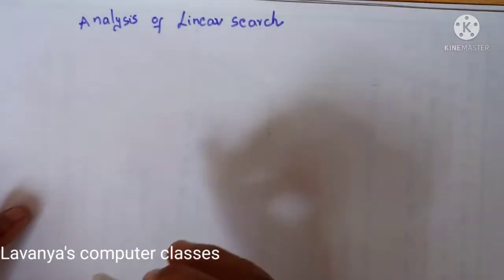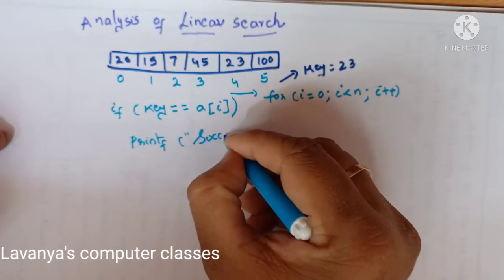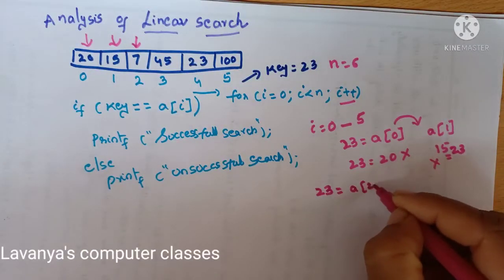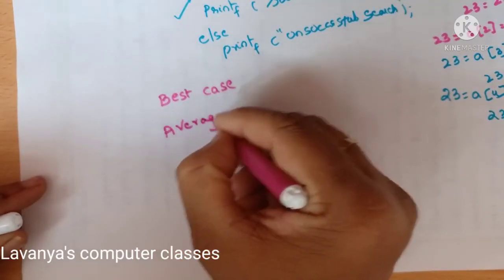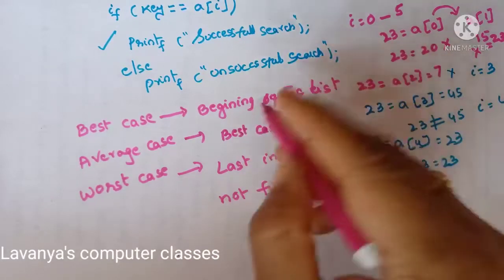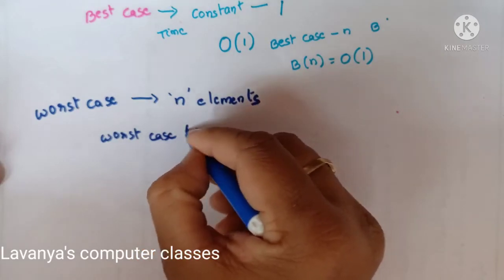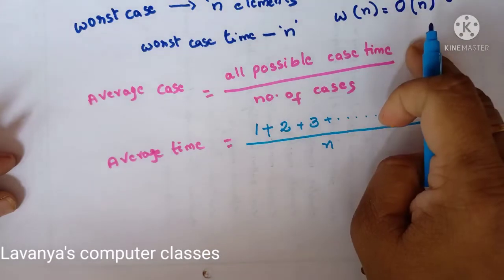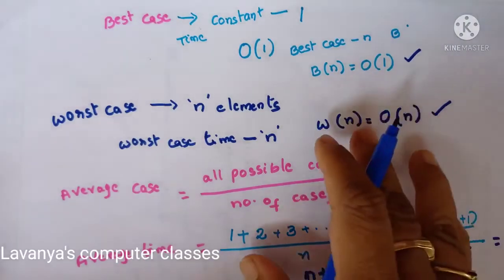Analysis of Linear search algorithm | DAA| Design and Analysis of Algorithm